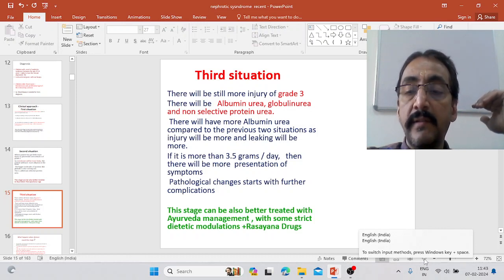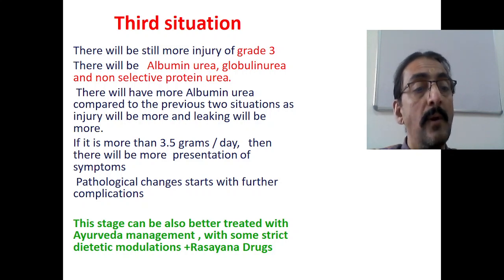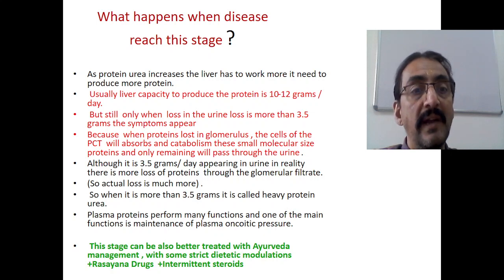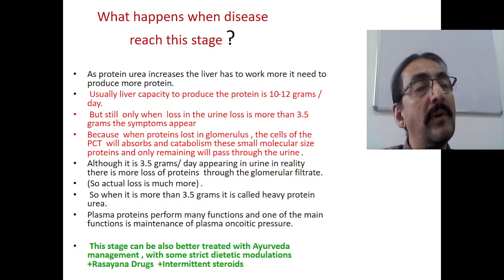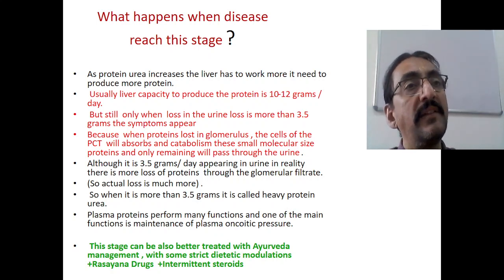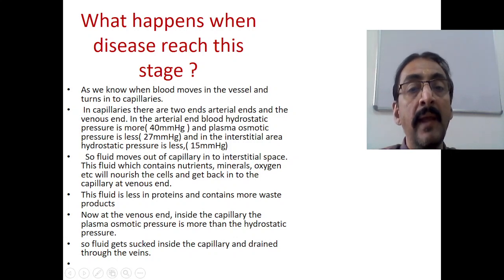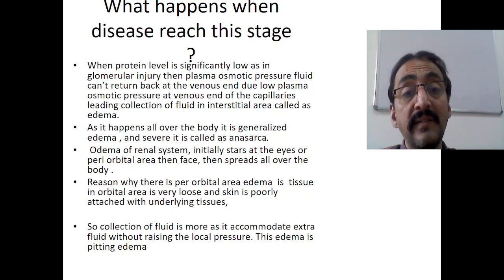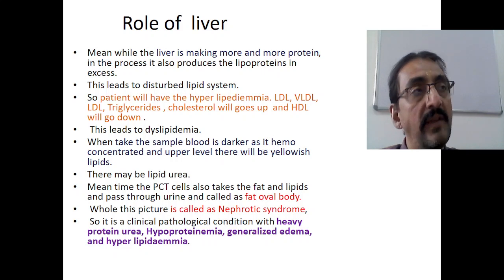Nephrotic syndrome - part 6